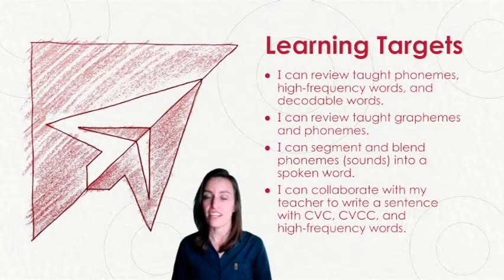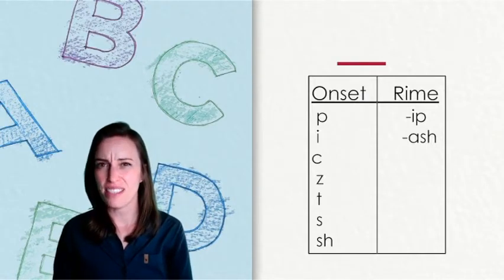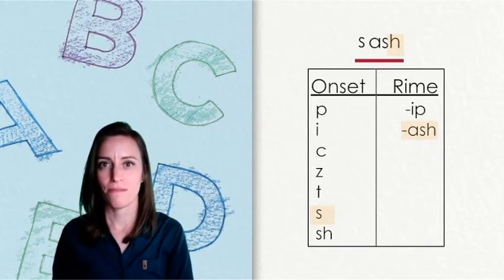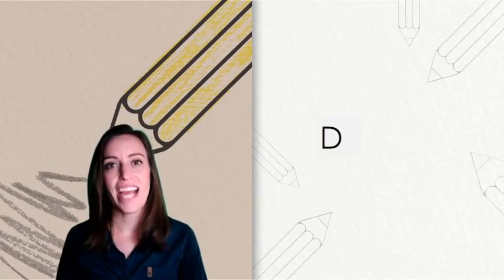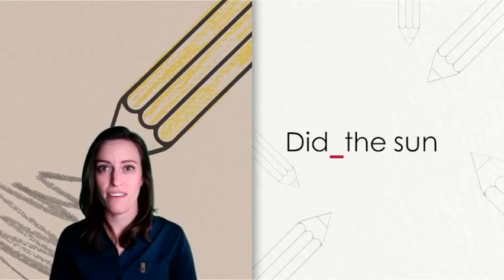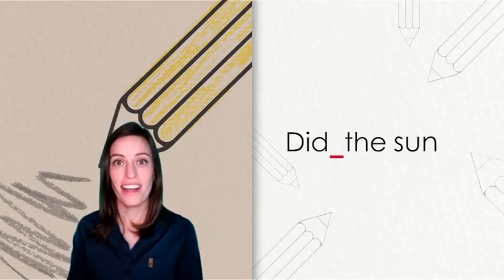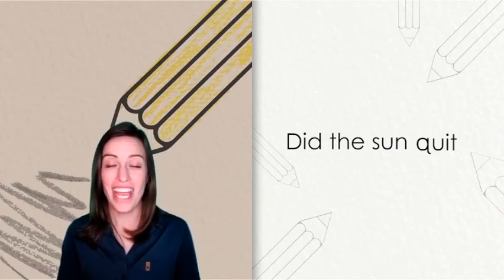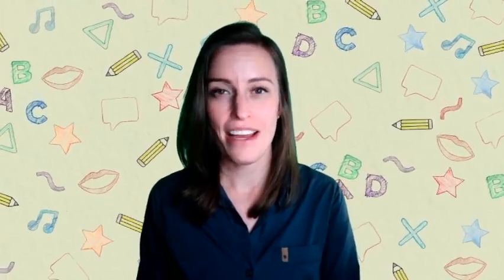GRADE 1 - LESSON 24